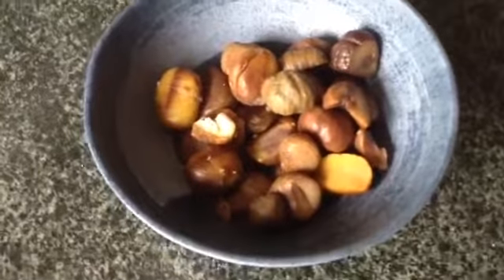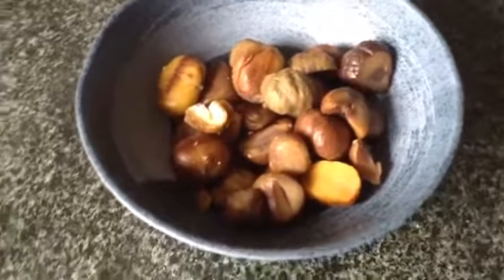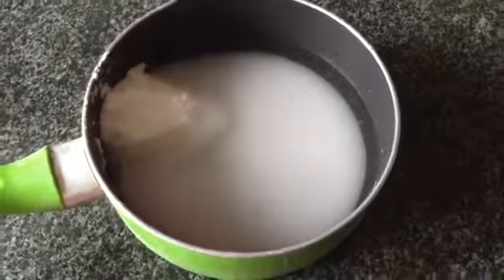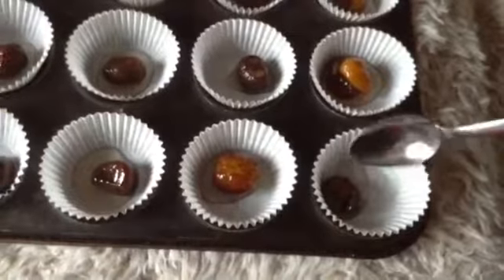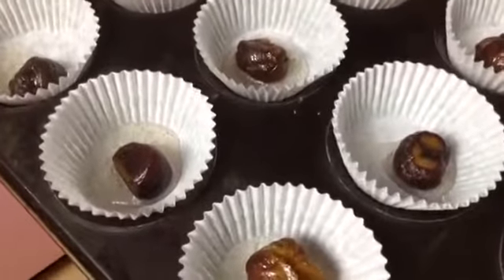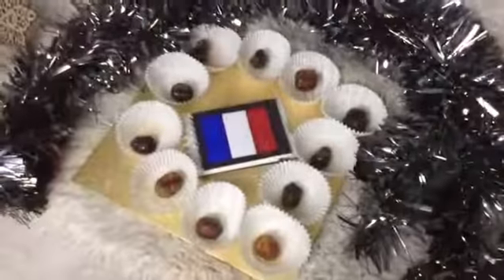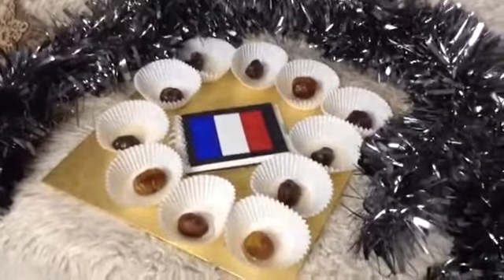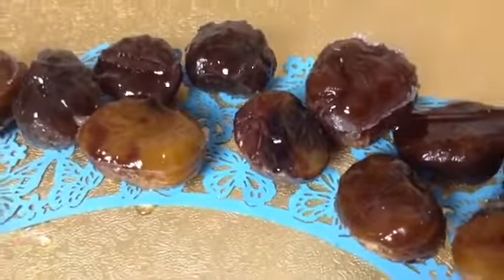Christmas Recipe - Marrons Glaces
Last year I did daily video's showing Christmas food popular in other countries. Here you can see my version of the recipes, for you to have a go at yourself. Have fun and embrace new things.